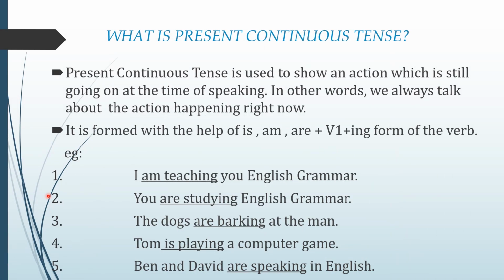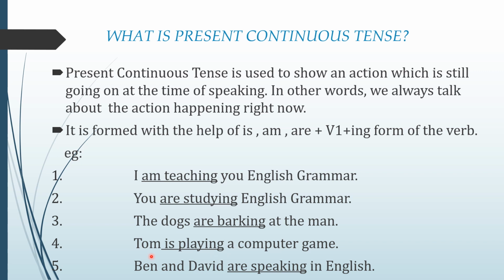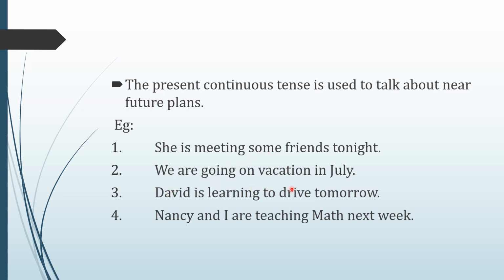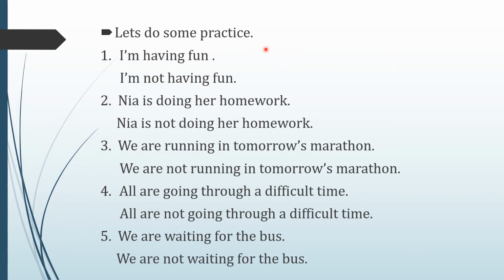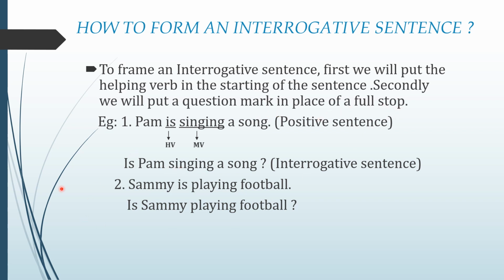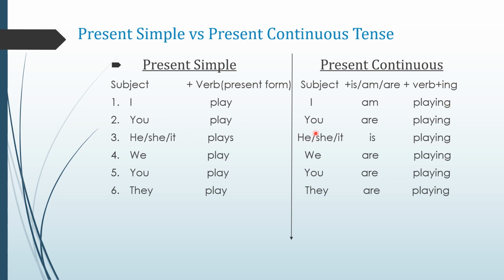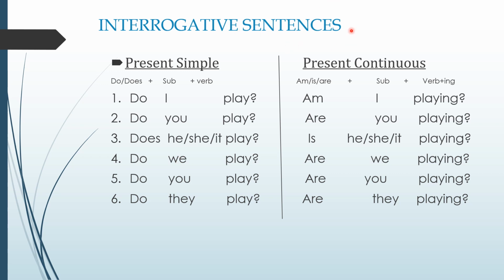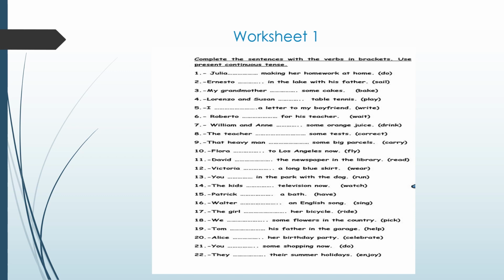CLASS 5 PRESENT CONTINUOUS TENSE video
By Archana Kale                                                                                                                                         (Sai School Of Excellence)